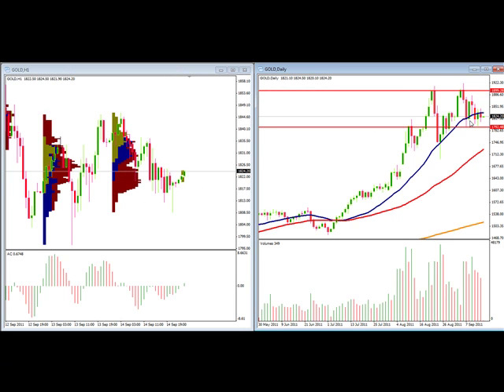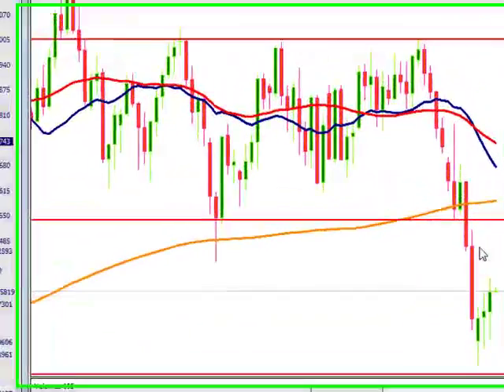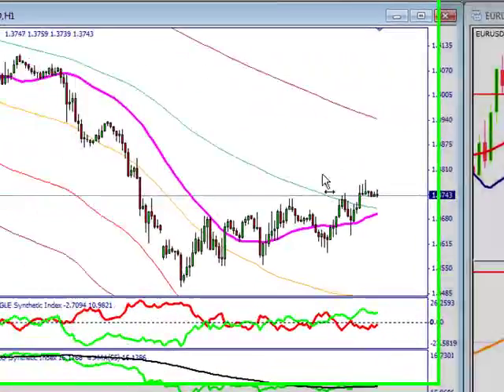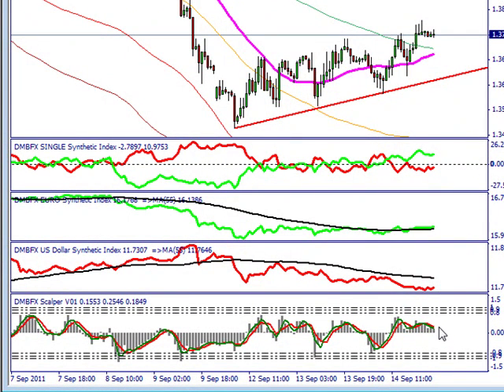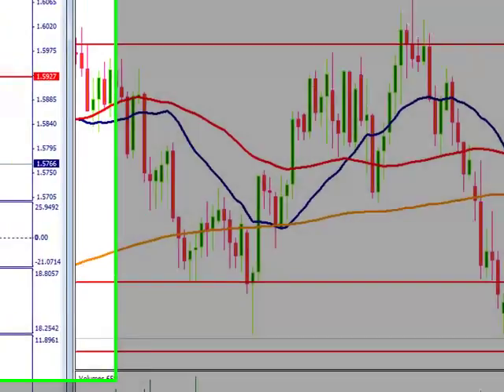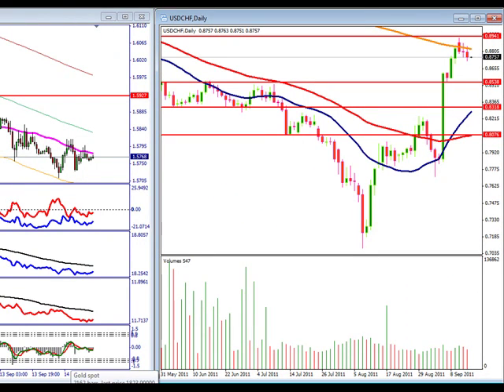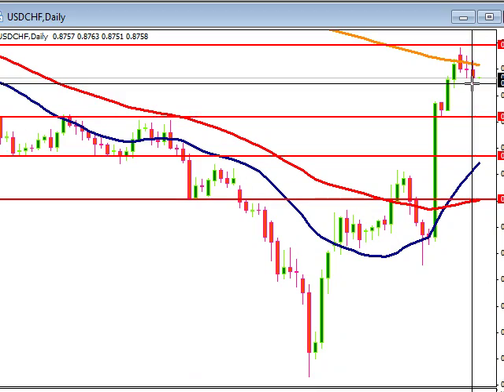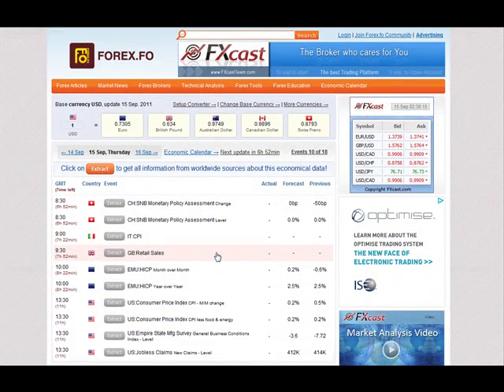FXcast forex market overview 2011.09.15